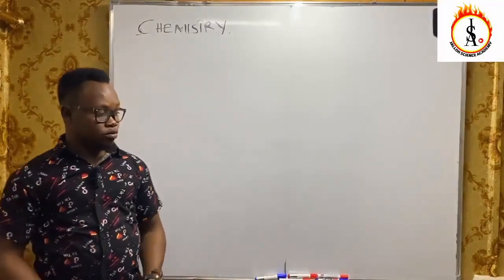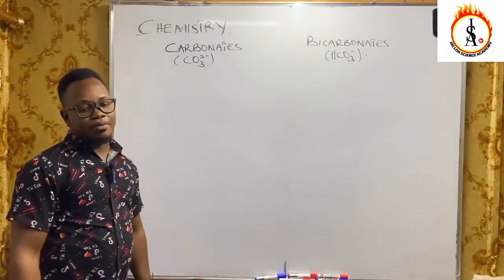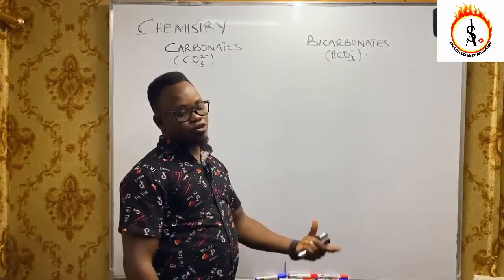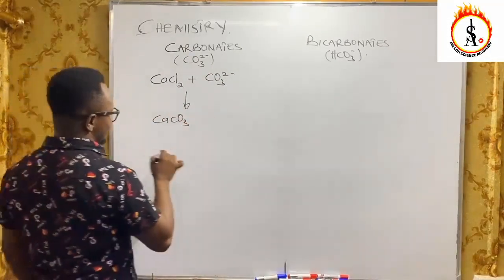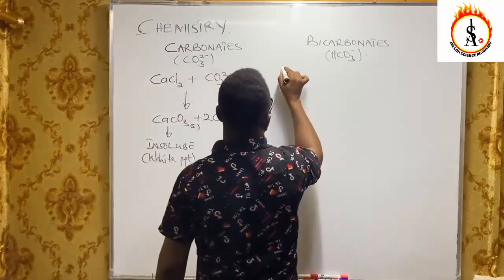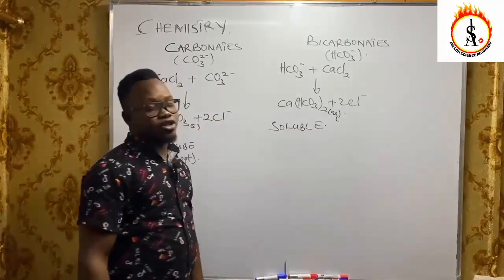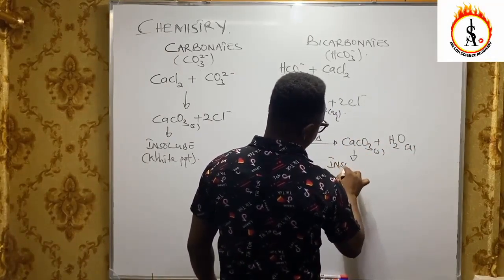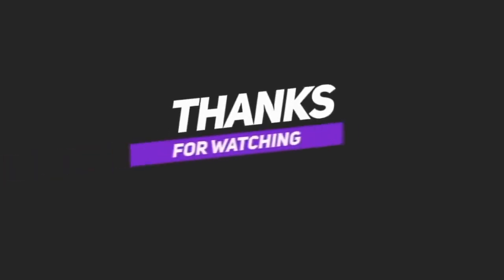HOW TO DIFFERENTIATE CARBONATES FROM BICARBONATES.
In this video, you'll learn how to differentiate carbonates from bicarbonates(hydrogen carbonates). carbonates_test, bicarbonates_test, hydrogen_carbonates_test.